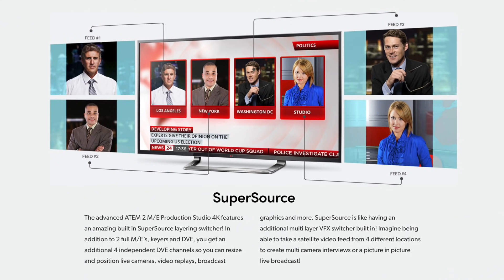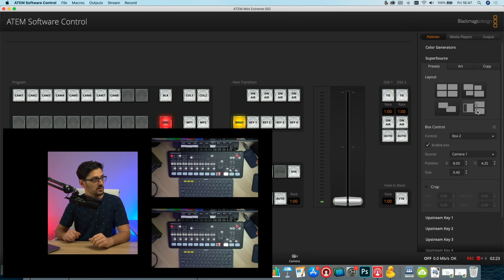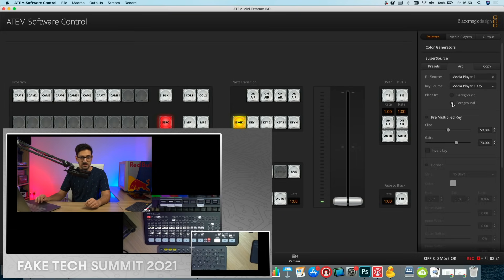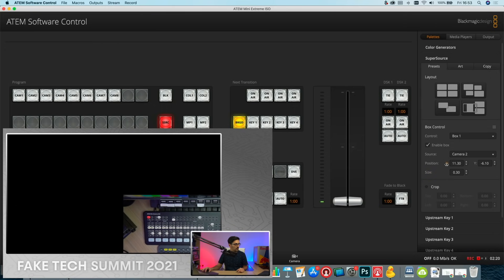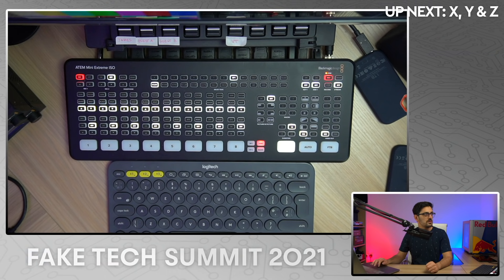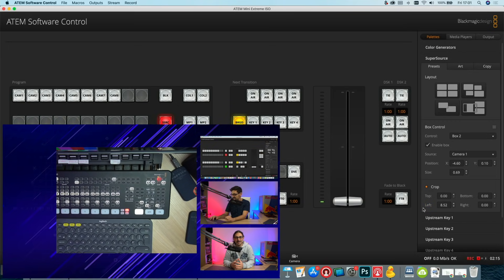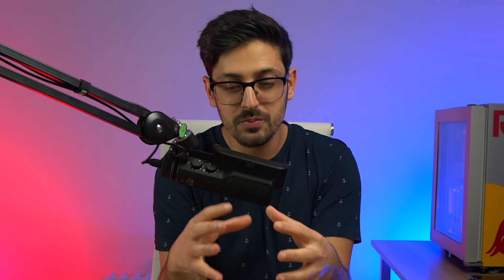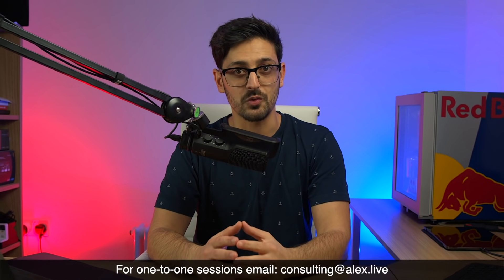SuperSource on ATEM Mini Extreme | Everything you should know!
SuperSource is a fantastic feature that allows you to display up to 4 inputs on screen at the same time, and it's now available in the Blackmagic ATEM Mini Extreme and ATEM Mini Extreme ISO. Here's my full run though of how it works, how to set it up, and all my tips for using it.

Timecodes:
00:00 Intro
00:20 SuperSource Explained
01:32 How To Setup
04:29 Foreground Image Setup
11:35 Looping Background Setup
14:44 Show More Than 4 Cameras
17:00 Saving SuperSource Layouts
21:45 Learn A New Skill
23:08 SuperSource Animation
27:36 Conclusions